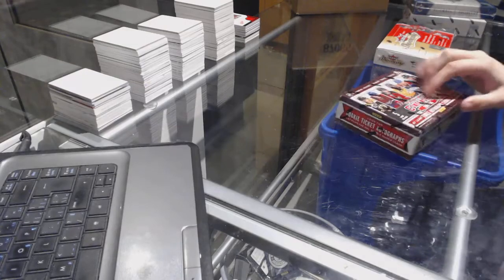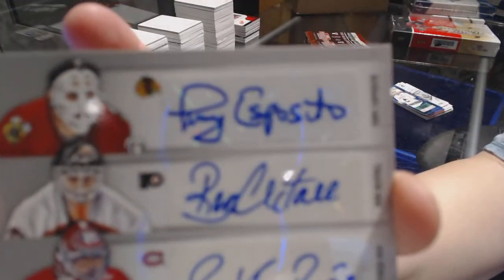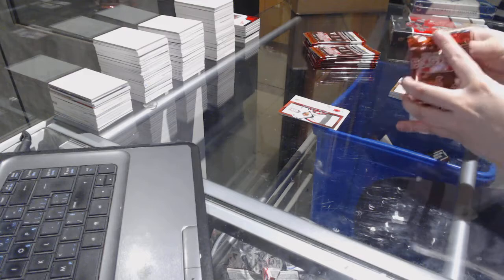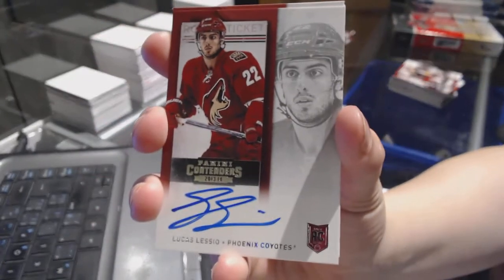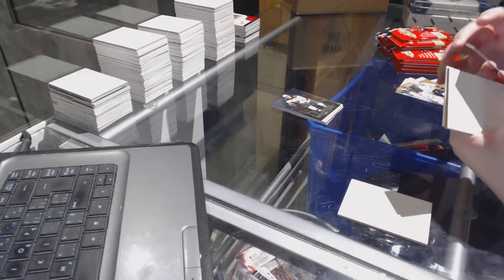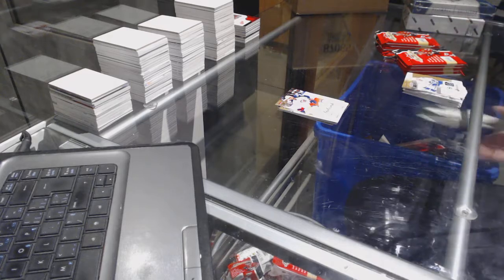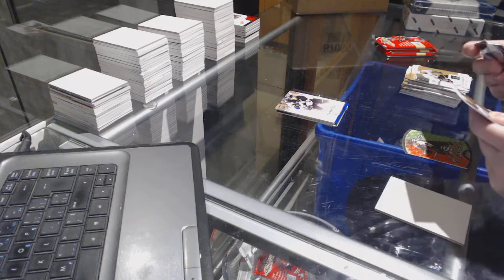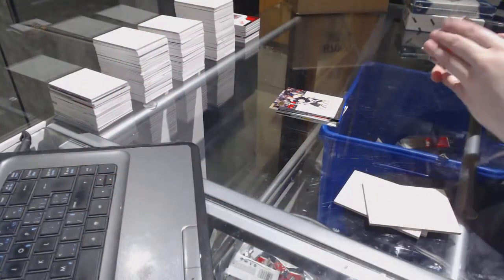13-14 Panini Contenders & 13-14 UD Fleer Showcase Hockey Box Break - C&C GB #7301